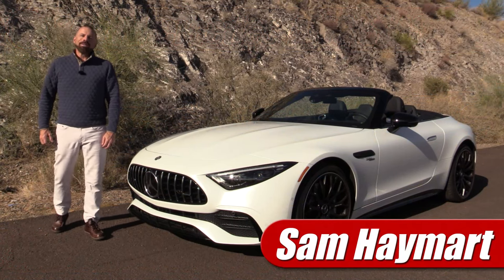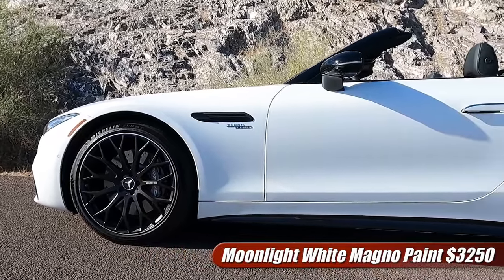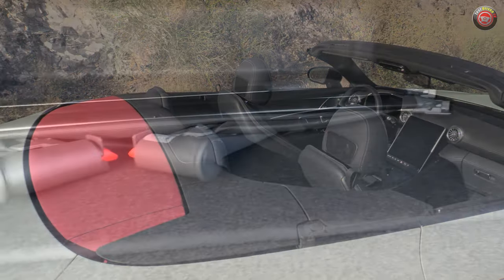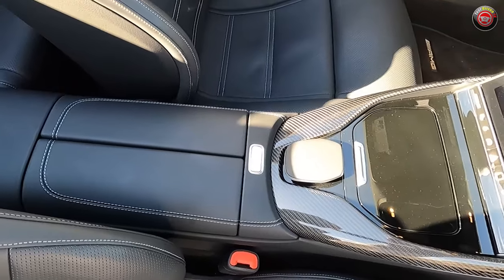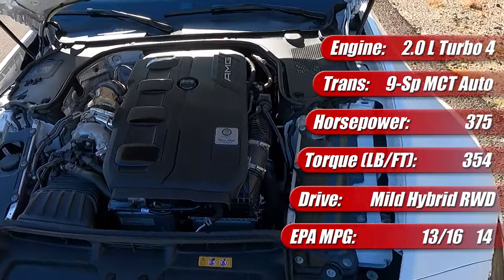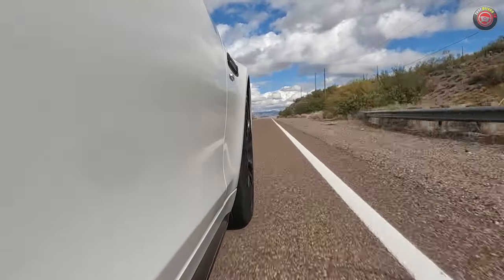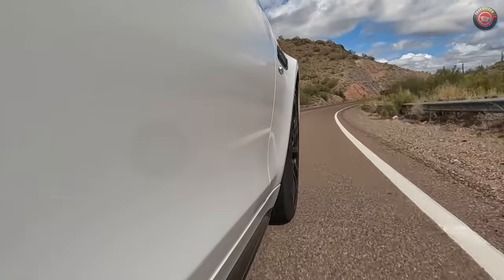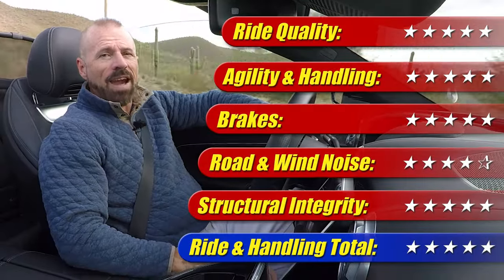2023 Mercedes-AMG SL43: Test Drive Review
We test drive the all-new R232 Mercedes-AMG SL43, the first four-cylinder SL in over half a century. Full review on driving performance, handling dynamics, technical details, specifications, interior and exterior design.